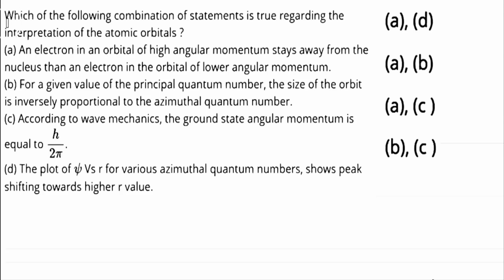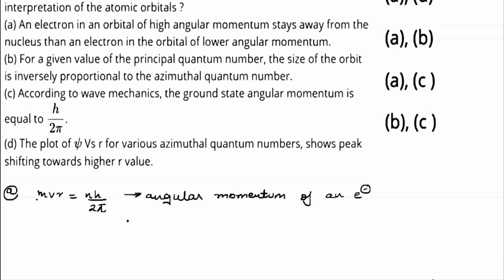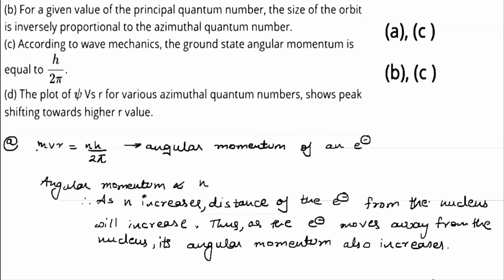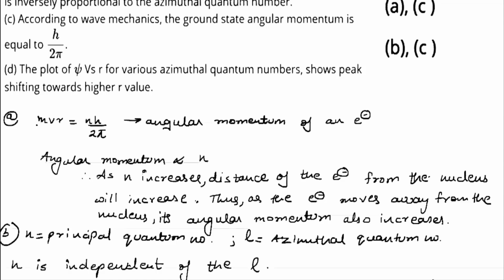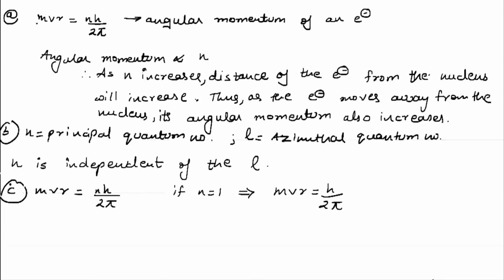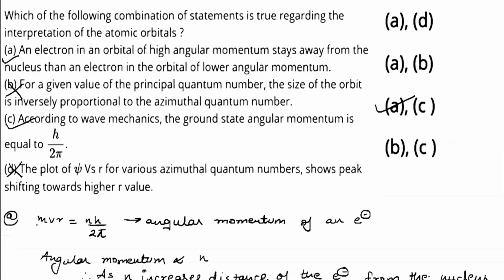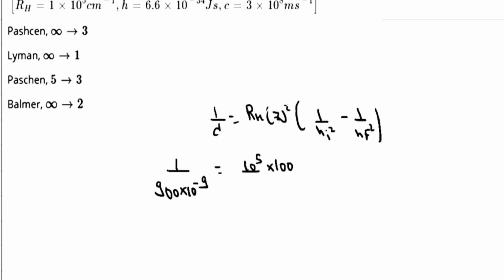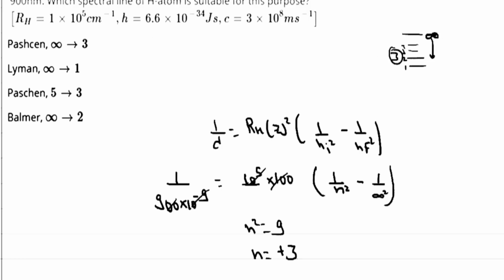Atomic Structure {PART 6} Previous years JEE questions for complete Chapter